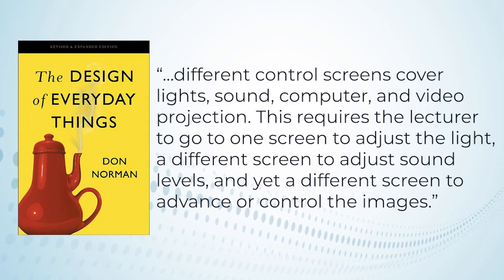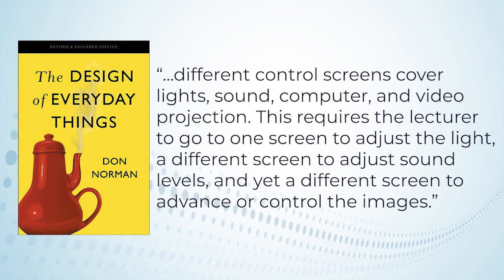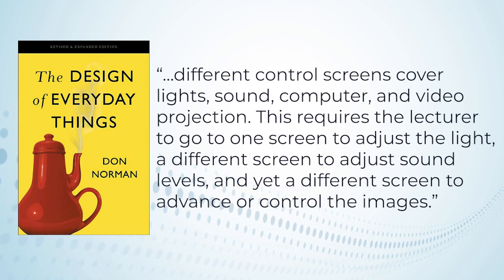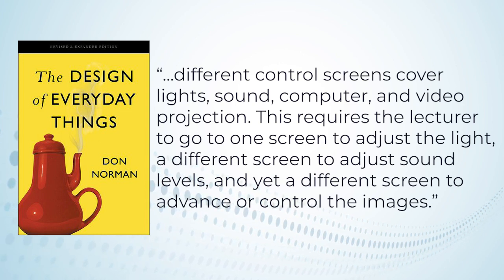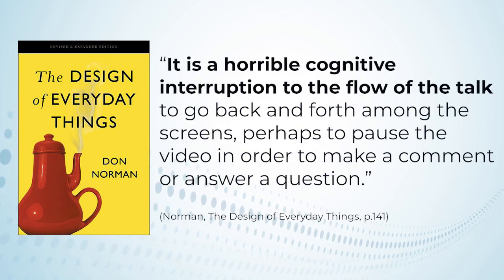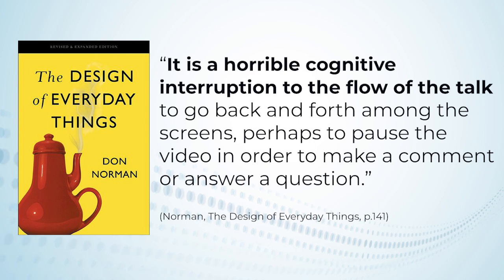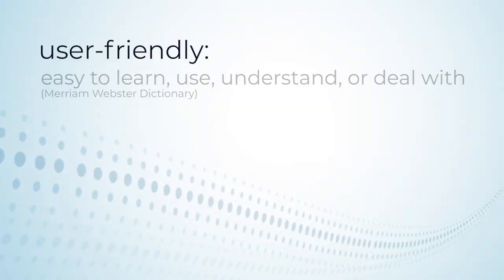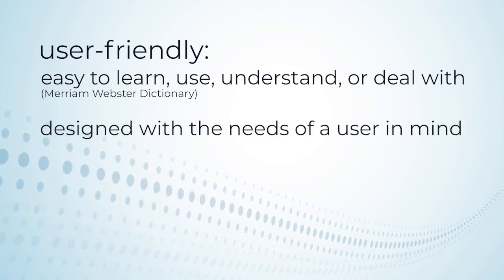ufAV Episode1: Intro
An introduction to User Friendly AV and what this channel will be all about.

Resource Recommendation:
User Friendly: How the Hidden Rules of Design Are Changing the Way We Live, Work, and Play
by Cliff Kuang with Robert Fabricant